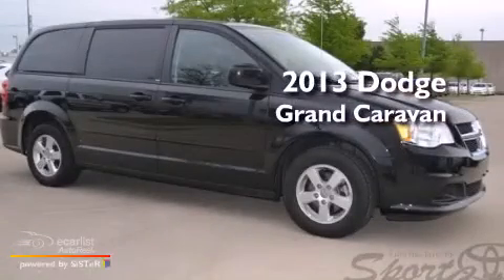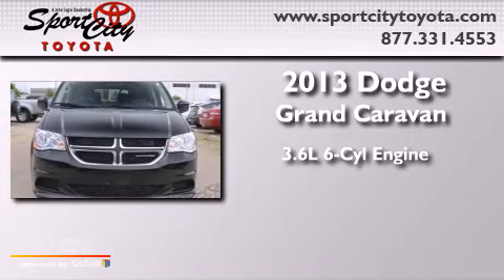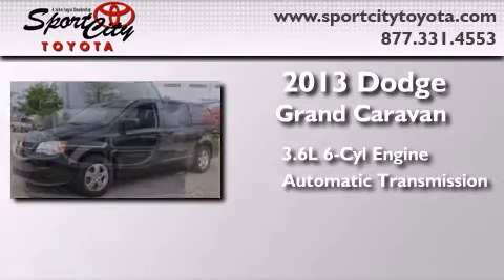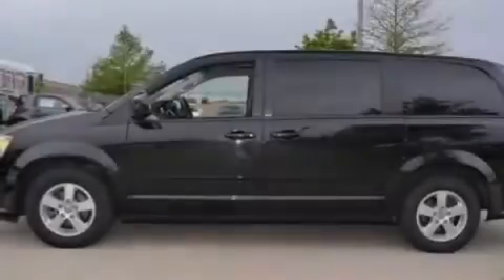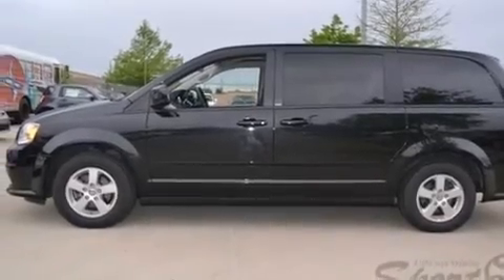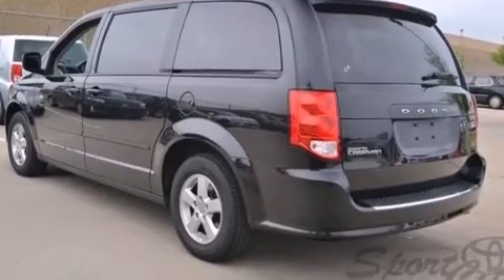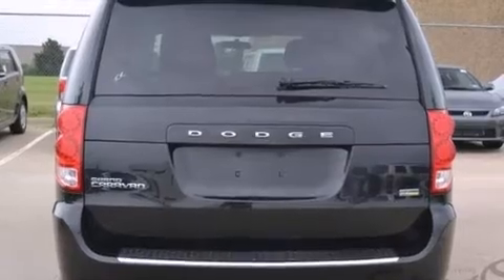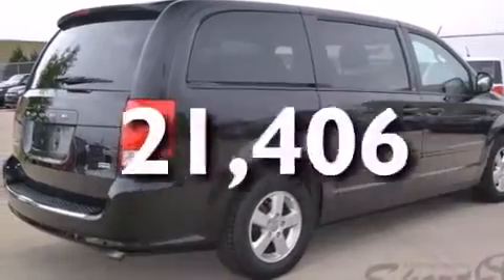2013 Dodge Grand Caravan Denton TX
Year : 2013
 Make : Dodge
 Model : Grand Caravan
 Engine : 3.6L VVT 24-valve V6 flex fuel engine
 Trans . : Automatic

 Miles : 21,406

 Pre-Owned 2013 Dodge Grand Caravan Dallas TX